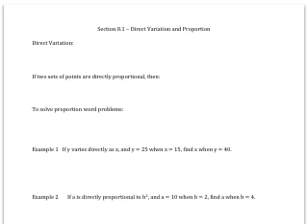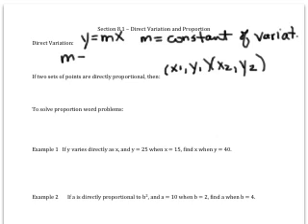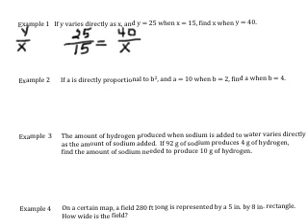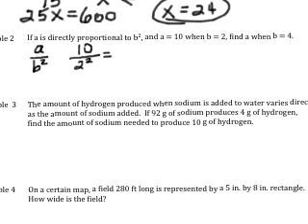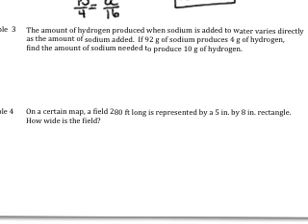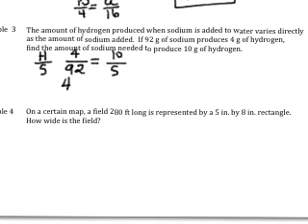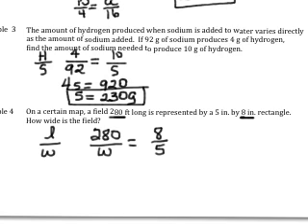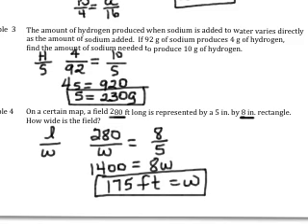Section 8.1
direct variation